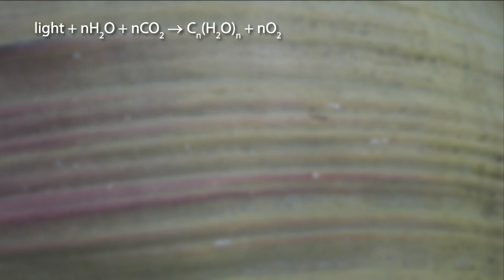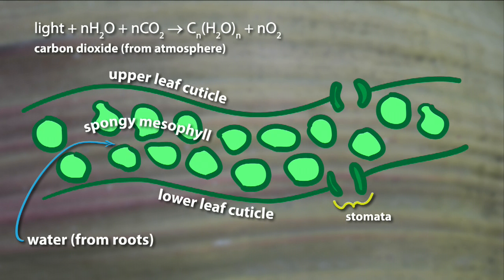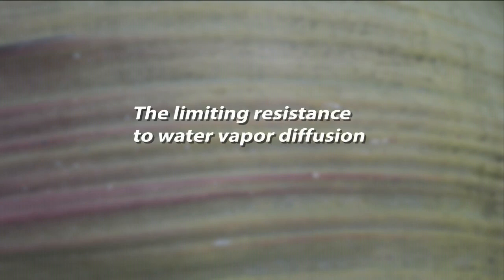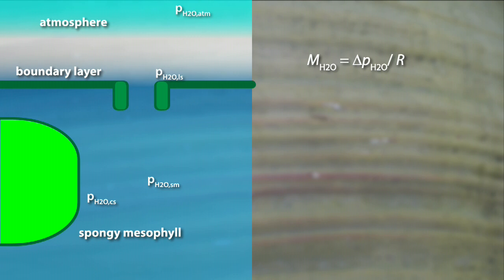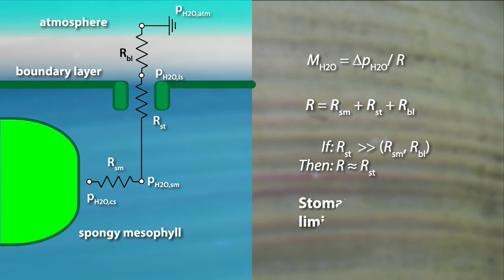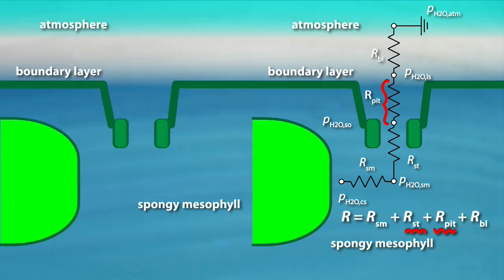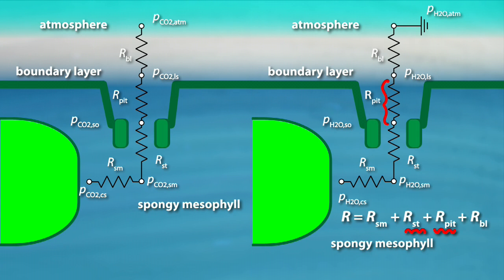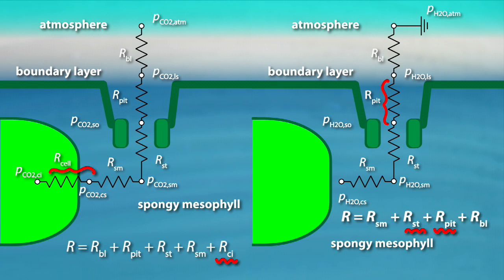Stomata in Arid Adapted Plants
Arid zone plants often sink their stomata into deep pits on the surfaces of leaves. Why does that work?
A short animated video, part of the developing series Paleoclimates.